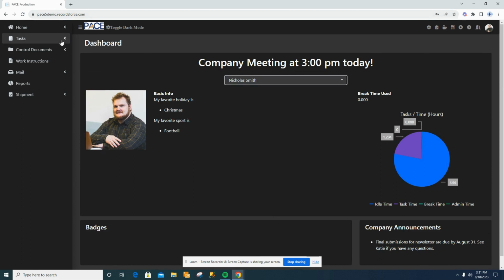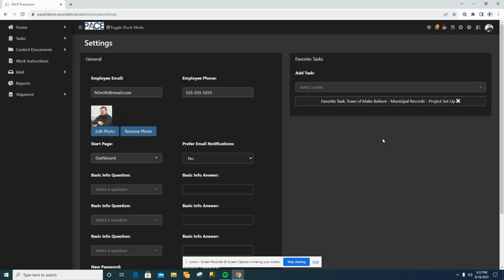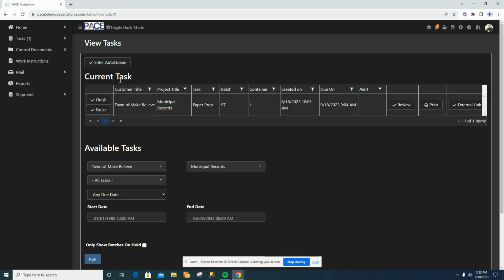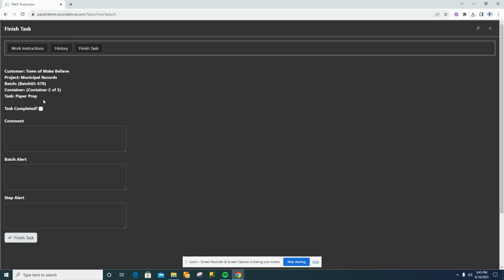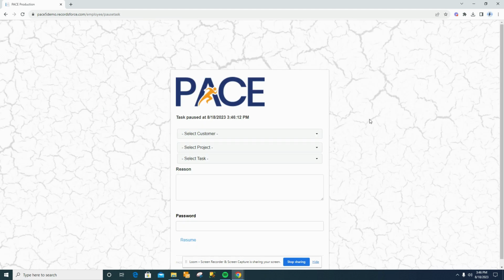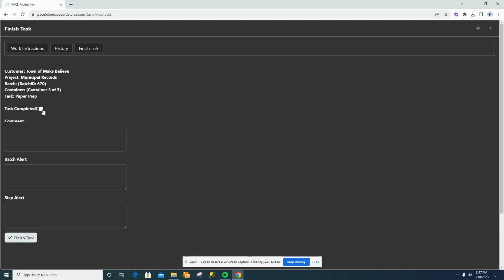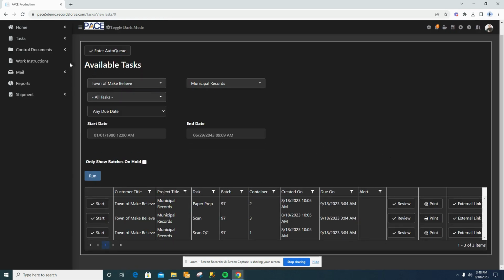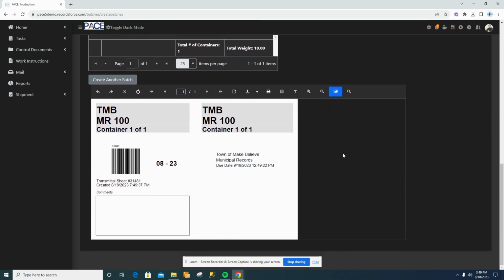PACE Production Training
PACE production introduction and tutorial